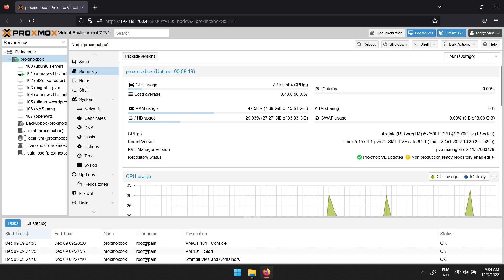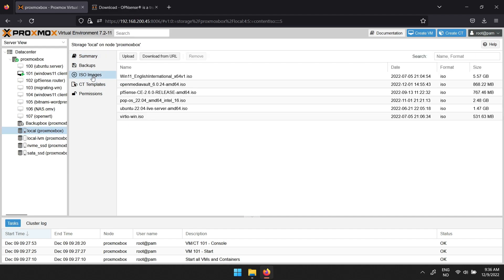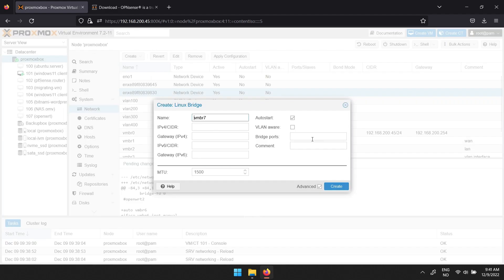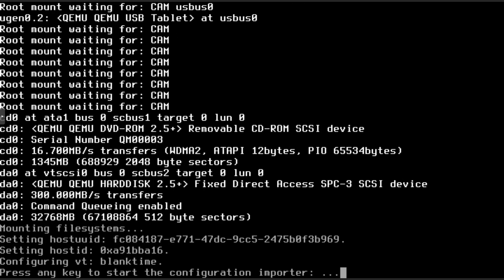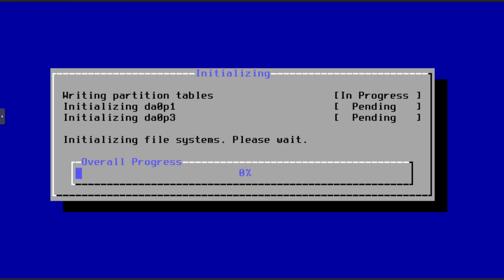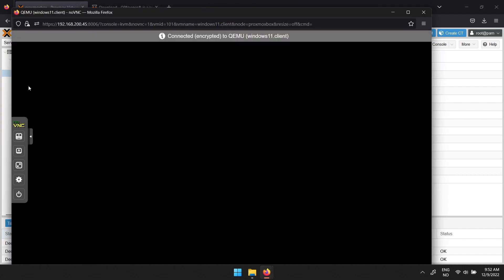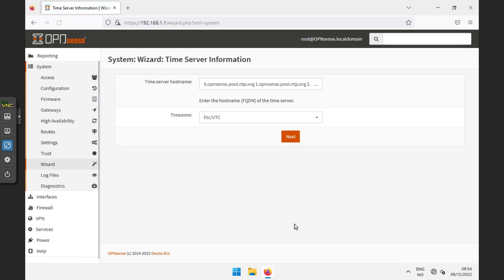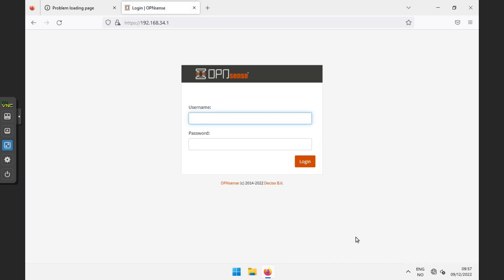OPNsense Proxmox setup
This is a quick setup of OPNsense on Proxmox.

I can't promise I'll be able to help, but I will try where I can.

If you think there is something off about my voice, you are completely correct. I decided to for the fun of it to try out ElevenLabs to Synthesize my voice. This is not something i plan to be doing in the future but was fun to try out.

0:00 Intro
0:19 Getting the ISO file
0:50 Upload the ISO file
1:10 Create network interfaces
1:58 Create the VM
2:26 Add an additional network interface to the VM
2:40 Install the virtual machine
4:21 Connect to OPNsense with another VM
5:08 First time configuration of OPNsense
6:03 Reconnect to OPNsense if you change the default IP